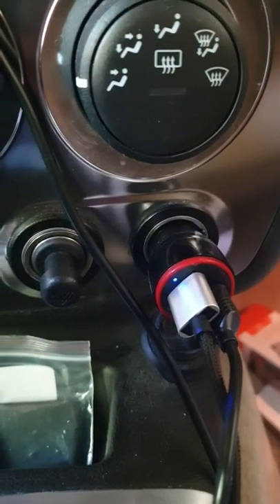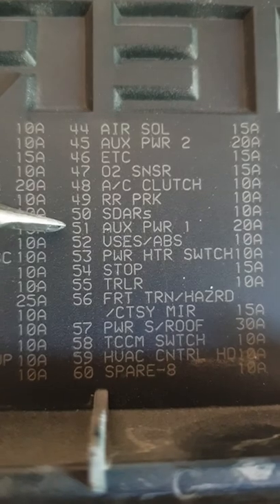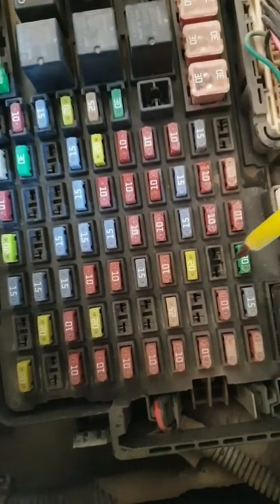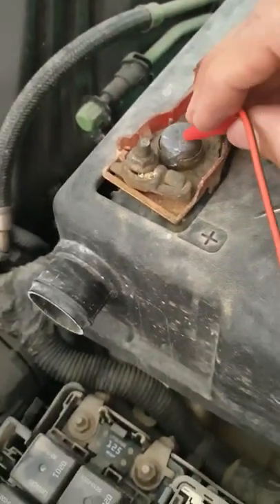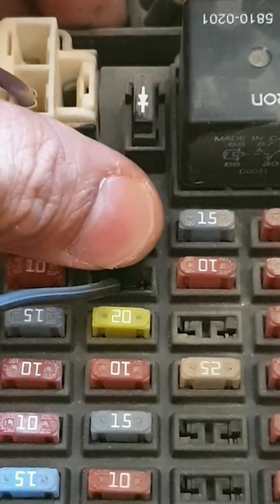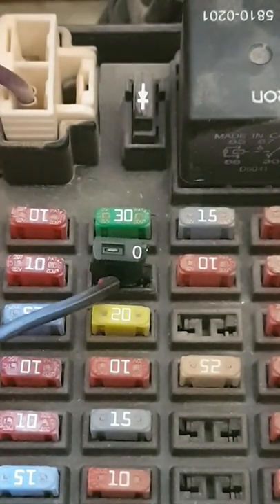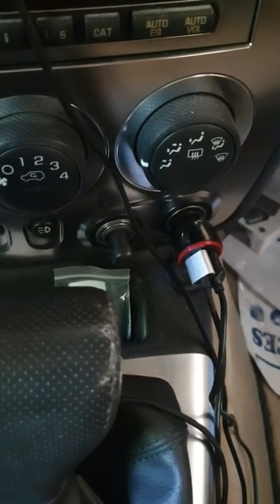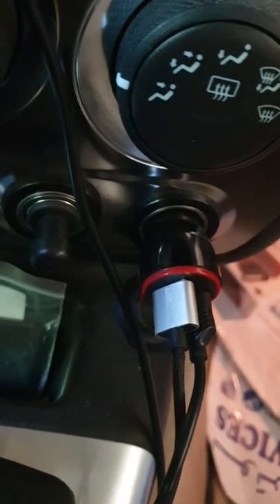car hack, connecting cigarette lighter charger to the ignition key to save the battery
how to make your 12v outlet goes off when the car is not running.

stop draining your car battery if you forget your charger on.